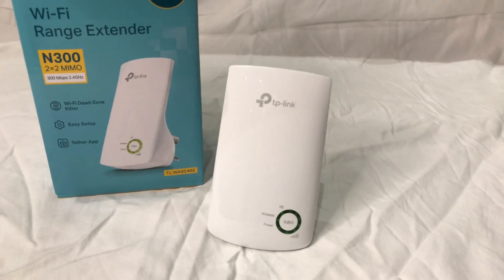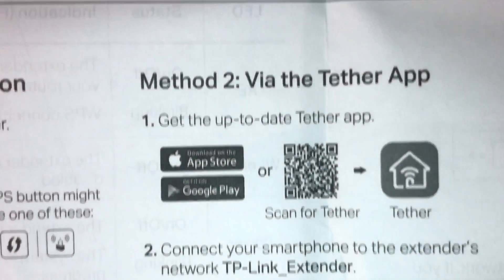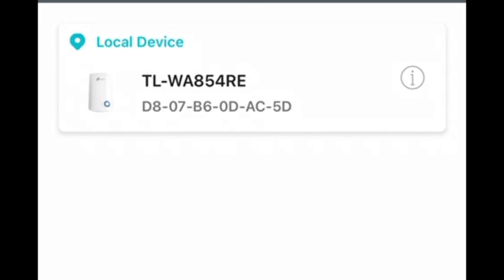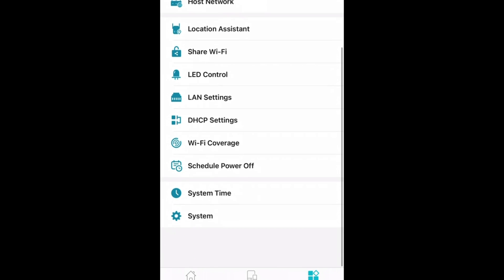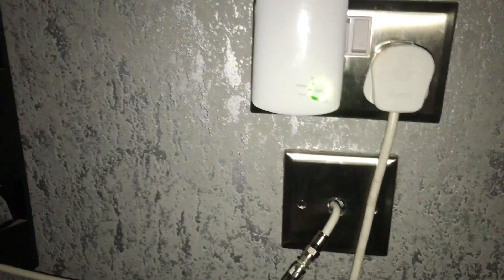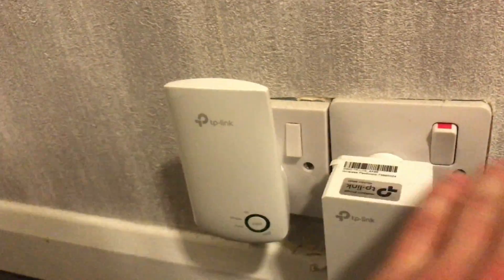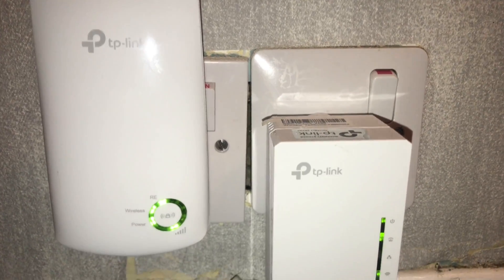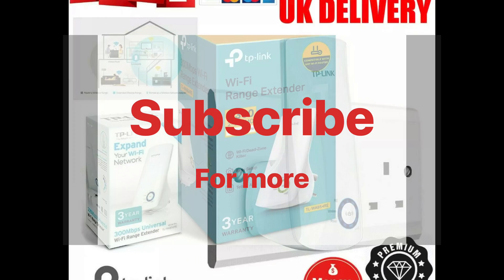Extend your WiFi signal at Home, WIFI Range Extender TP-Link (Easy Install)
WiFi Range Extender Signal Booster Network NETGEAR Internet Wireless Repeater

TP-Link N300 WiFi Range Extender:
UK: Ebay
UK: Amazon

OR:

TP-Link AV600 Power line WiFi extender:
UK: Ebay
UK: Amazon

Product Description:

The TL-WA850RE extends your network's Wi-Fi and delivers reliable N300 wireless coverage to hard-to-reach areas in your home. An intelligent signal indicator helps you quickly find the better location to install the range extender. The free Tether app enables you to manage your network settings from your phone (Android, iOS).

Extend Your Wi-Fi Range
TP-Link's TL-WA850RE is designed to conveniently extend the coverage and improve the signal strength of an existing wireless network to eliminate 'dead zones'. With 300Mbps wireless N speeds, Range Extender button, miniature size and wall mounting design, extending a wireless network has never been easier.

Flexible Placement
The device's miniature size and wall-mounted design make it easy to deploy and move flexibly. What's more, the TL-WA850RE's profile function remembers previously paired wireless networks, meaning there is no need to reset the device when changing the paired router, you can simply unplug and plug it anywhere to extend the wireless signal.

With no new wires or cables, within range of their existing wireless network, users can easily extend wireless coverage at a push of the WPS button on their router and the Range Extender button on your TL-WA850RE within 2 minutes to easily connect to the network. An additional push of the pair button can quickly establish an encrypted connection with client devices.

Note:

• Please place the range extender half way across the router where you get at least 50-60% of good Wi-Fi coverage from your main router The RE LED status on the range extender gives you that information after proper setup.

• Customer can also factory reset the range extender and configure it back again to the router, making sure it is configured properly.

• During the setup process, customizing the SSID of the Range extender different to the main router SSID mostly helps distinguish between the main router’s wireless signal to range extender’s wireless signal.

• Also make sure the range extenders firmware is up to date.

Product Features:

Wi-Fi up to 300 Mbps

Works with any Wi-Fi Router

Easily expand wireless coverage at a push of Range Extender button

Tether App allows easy access and management using any mobile device

LED Control function includes a Night Mode for peaceful sleep

Comes with Manufacturer's 3-Year Warranty

Package Contains:

1 x 300Mbps Wi-Fi Range Extender TL-WA850RE
1 x Quick Installation Guide